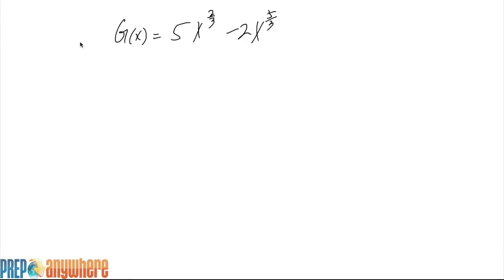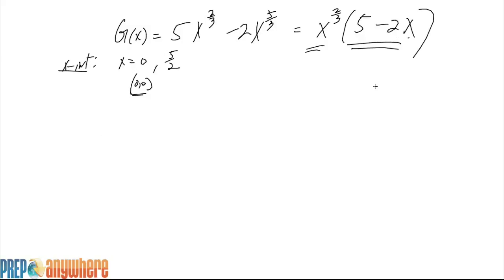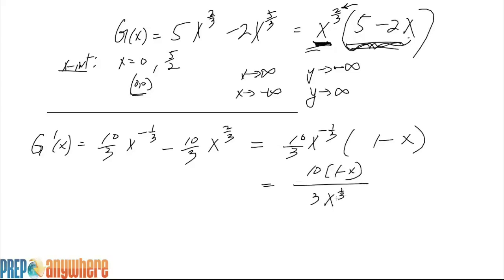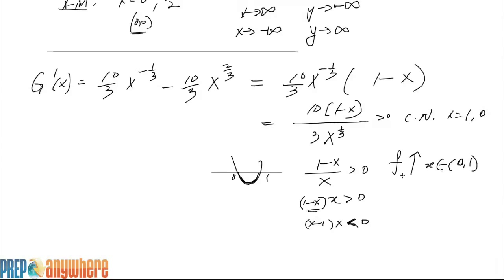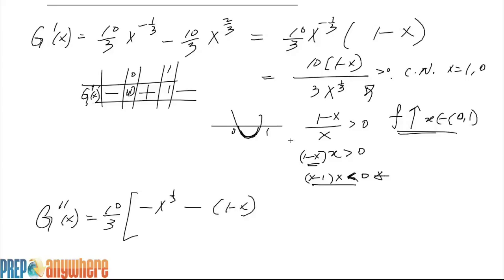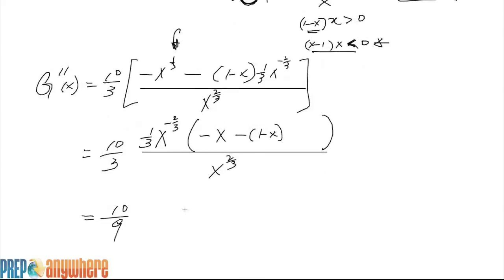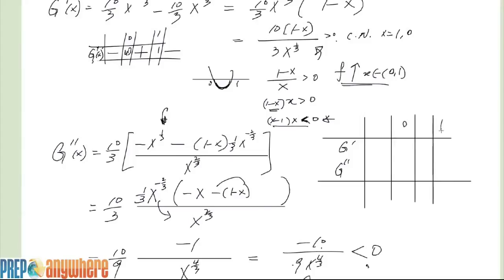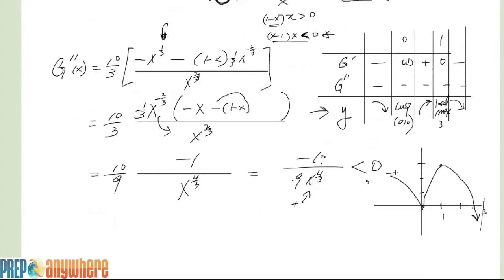How Derivatives Affect the Shape of a Graph